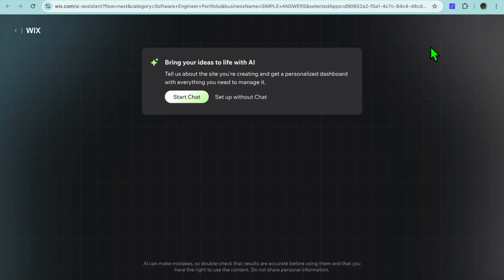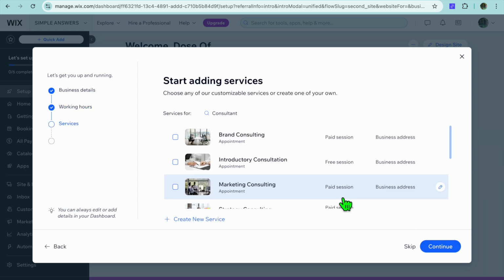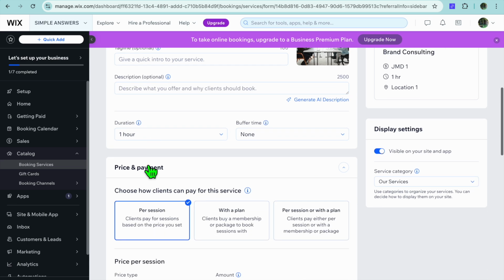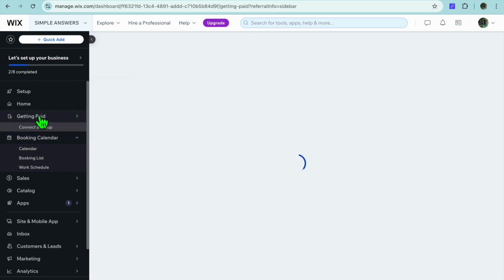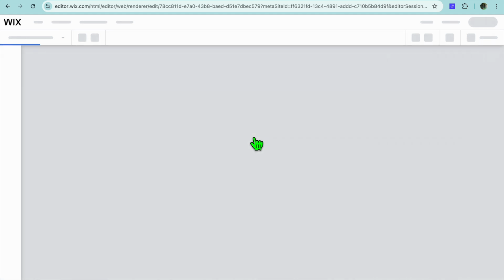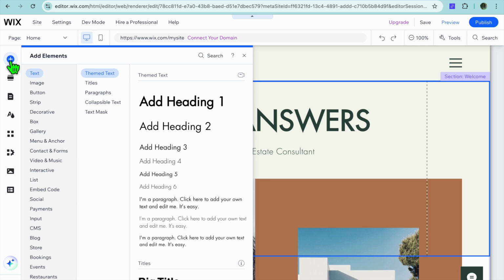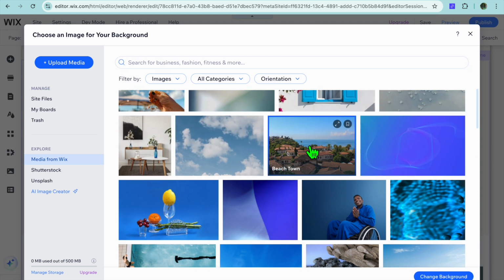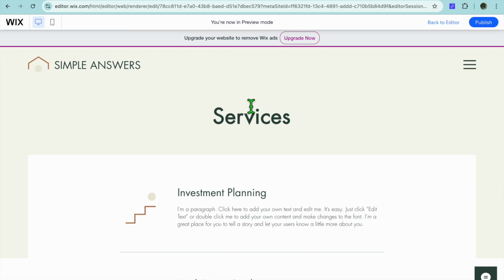How To Make A Professional Website Using Wix